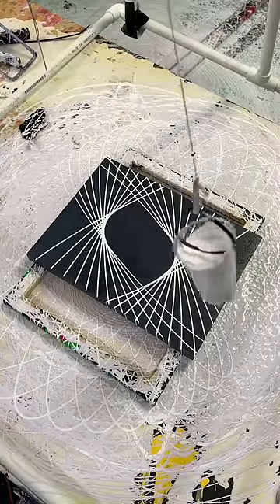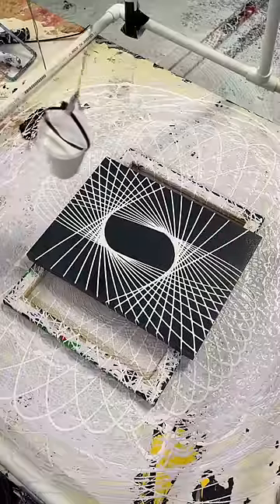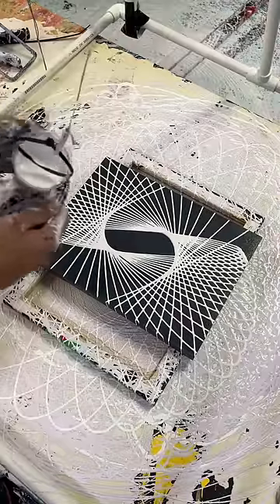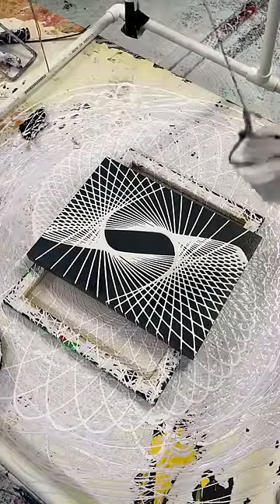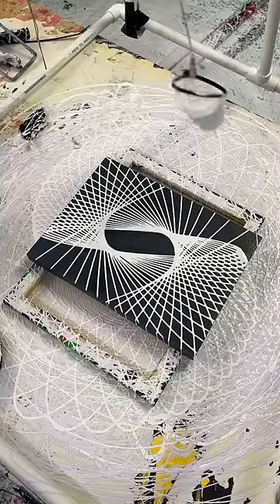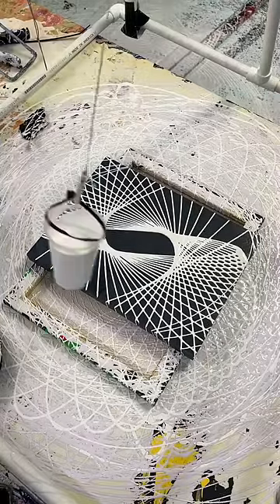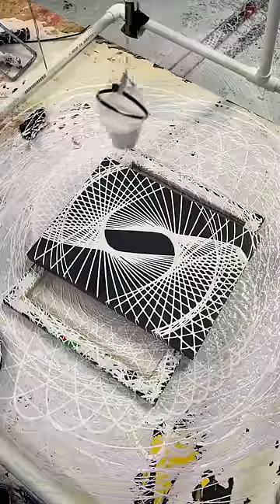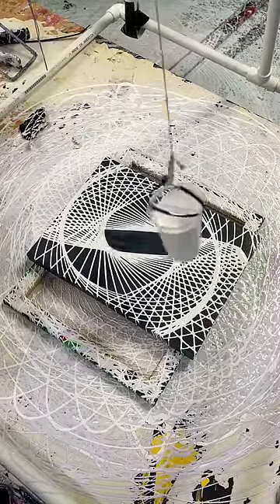Can’t wait to teach this to my students at the fluid art experience in Dallas next week!